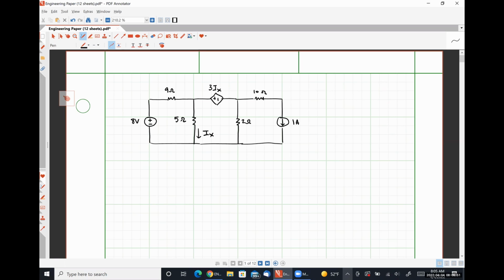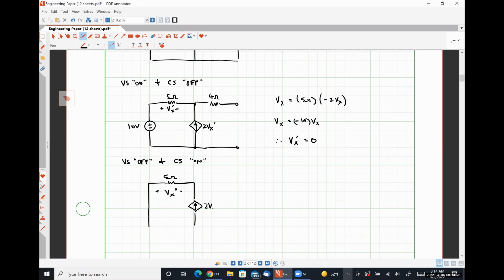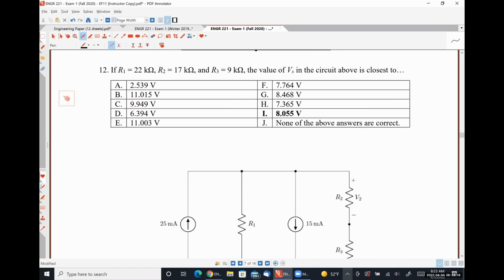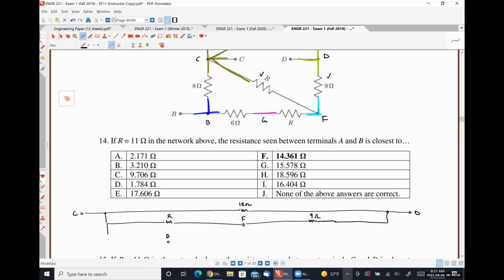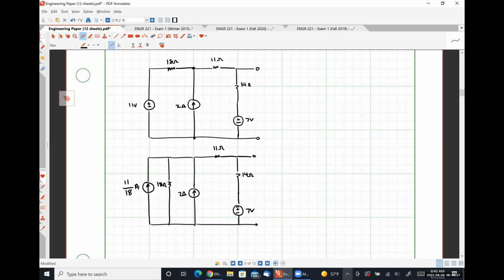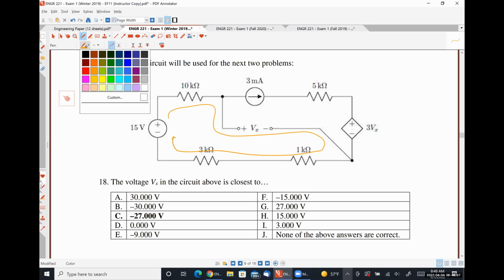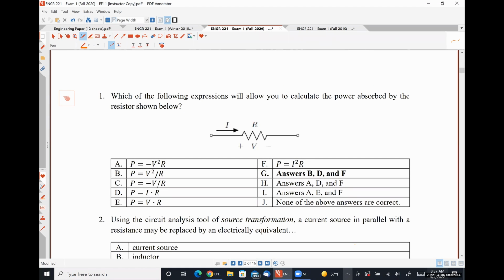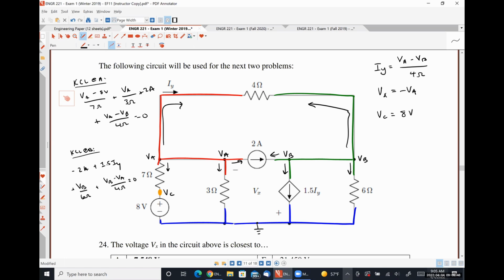ENGR 221 (Spring 2022) - Class Meeting #12 - 04/04/2022